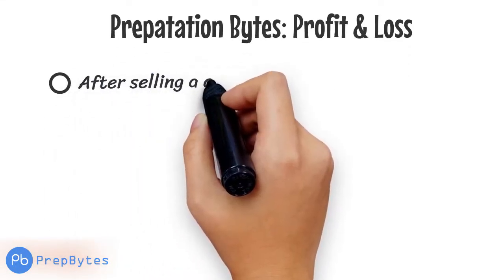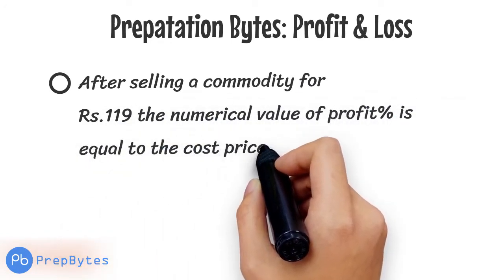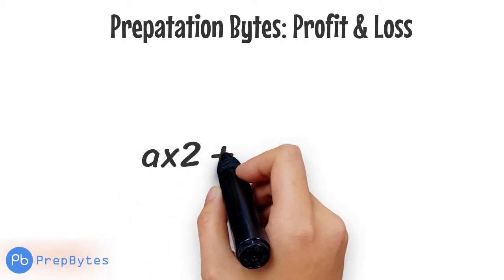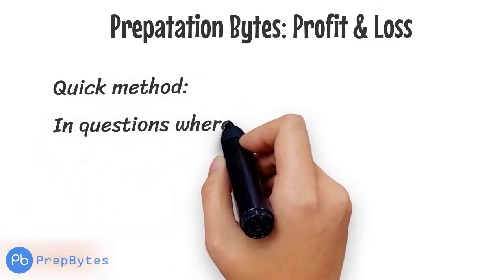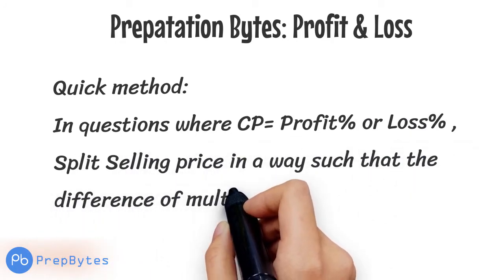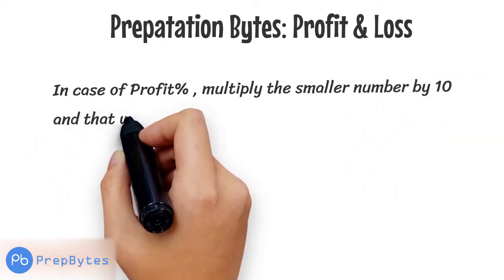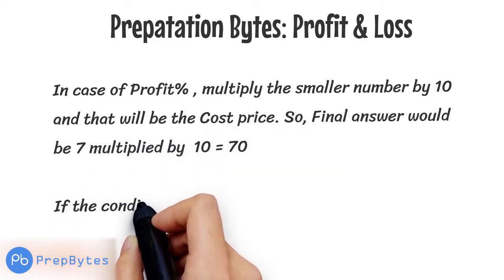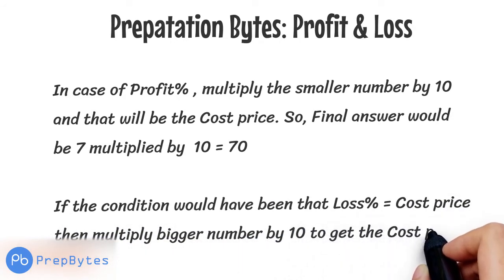Profit And Loss : Smart Trick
PrepBytes brings a series of Aptitude Questions asked during placement in IT/Software/Analytics companies.